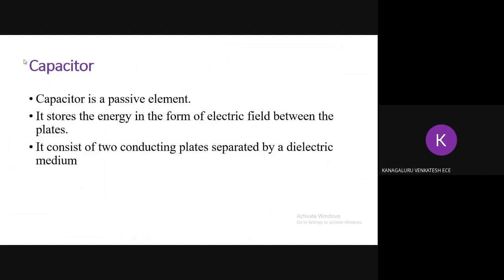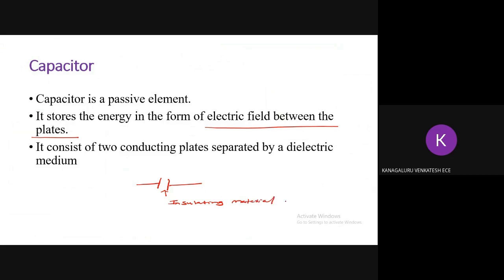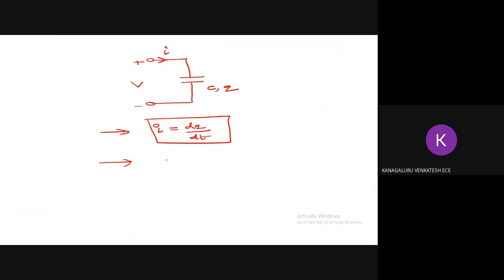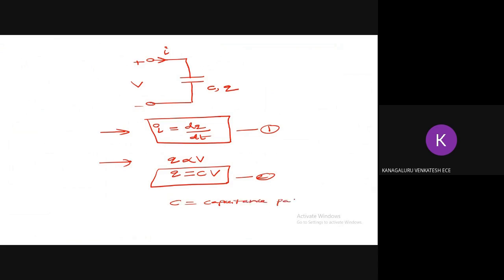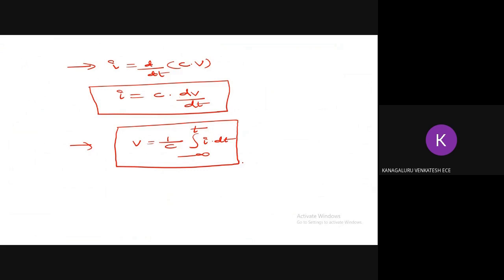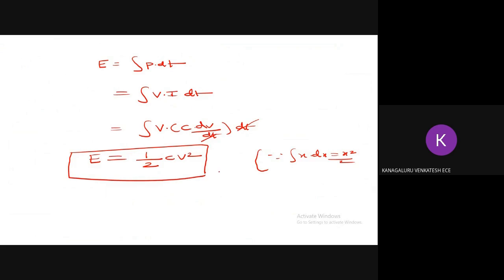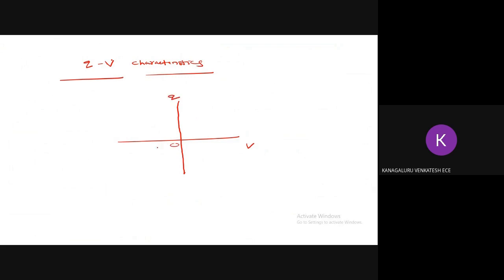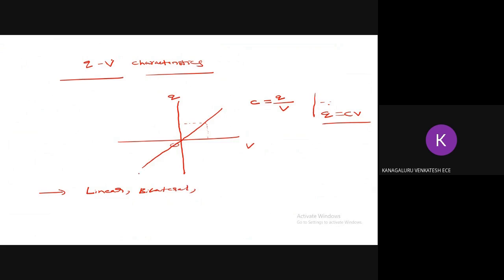Energy stored in capacitor lec7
Circuit Theory/Network analysis: Energy stored in capacitor
Topics discussed:
1. what is capacitor?
2. current through capacitor.
3. voltage across capacitor.
4. Energy stored in a capacitor
5.q-v characteristics